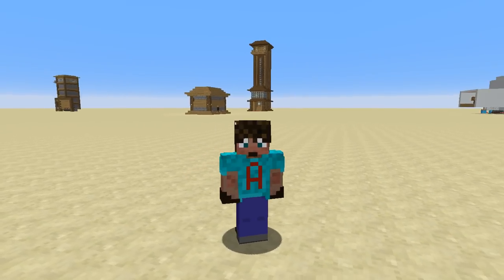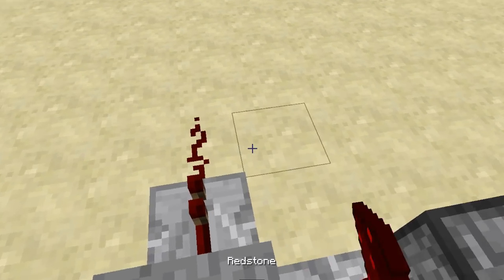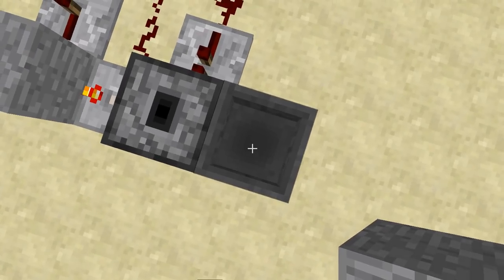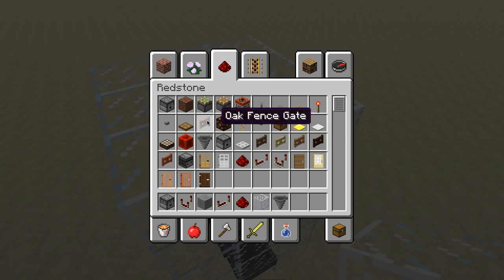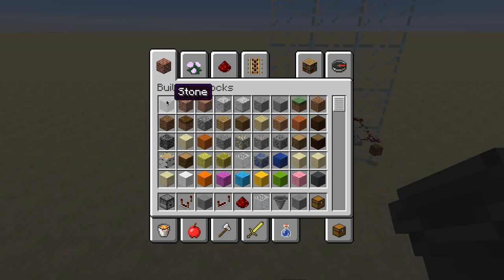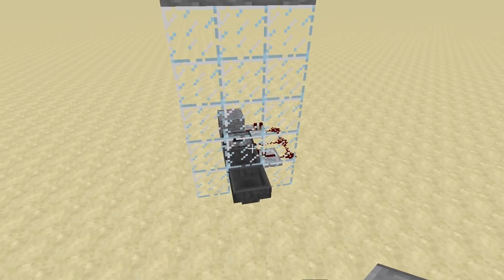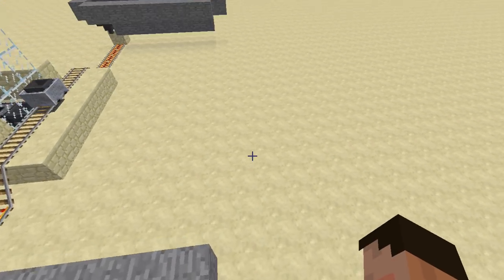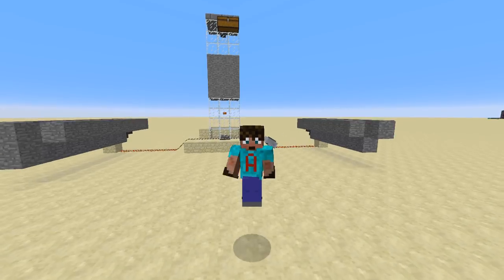How to make an item elevator in Minecraft | Block item Elevator | Glass Elevator Tutorial Lets Build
Fed up with having to use LOTS of Redstone for your item elevators and are limited to the height due to resources! LOOK NO FURTHER!

In todays video I am going to show you how to make the easiest item elevator on the face of Minecraft. This Item Elevator is so simple and uses almost no redstone at all. its a great minecraft elevator for your items.

I will show you, block by block, how to make this redstone contraption easily with very little resources. It is very survival friendly.

I will also show you some really easy ways to build item collectors and some simple methods for item delivery.

A really easy but extremely useful minecraft lets build tutorial on how to make an item elevator in minecraft

Works in MCPC PC version, XBox, PS4 Console and also (I think) in MCPE Pocket Edition
Let me know if thats correct in the comments below.

Try this easy and great looking item elevator system. So simple.

Come see how!

This minecraft idea is a show and tell tutorial for you to follow.

Very survival friendly and server friendly to use on your SMP

Simple show and tell tutorial in minecraft. Works perfectly in Minecraft 1.12 and 1.12.2
Works on console XBox and PS4 and works on MCPE

This is an easy lets build tutorial for your survival Minecraft world.

Works on Console (XBox & Playstation). Works on MCPE
Works on Pocket Edition and Works on PC

THIS FARM IS EASY - I MEAN REALLY EASY

MINECRAFT TUTORIAL
FARM IN MINECRAFT
MINECRAFT LETS BUILD SLIME FARM

Easy Minecraft Tutorial to help you make create a collection system in minecraft with a clever glass elevator in minecraft
A really great easy lets build tutorial

Lots of others too!

Minecraft
item elevator
automatic
how to make a transport system
minecraft farm
building
design
create
easy
survival friendly
minecraft vanilla
how to build in minecraft
minecraft tutorial
building tutorial
lets build tutorial
redstone tutorial
redstone
redstone elevator
redstone item elevator
lets build
tutorial
avo
avomance
family friendly
vanilla minecraft
How to build
glass elevator
glass item elevator
block item elevator
item elevator
how to
minecraft videos
craft
working farm
MCPE
pocket edition
Console
PC
MCPC